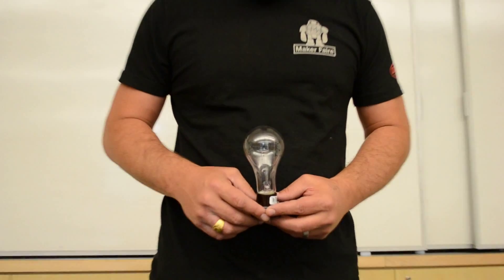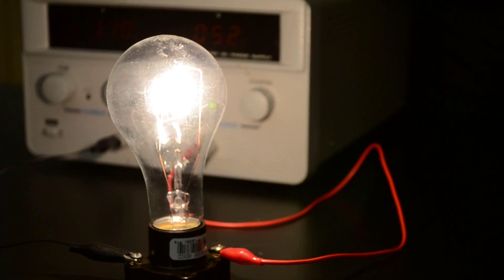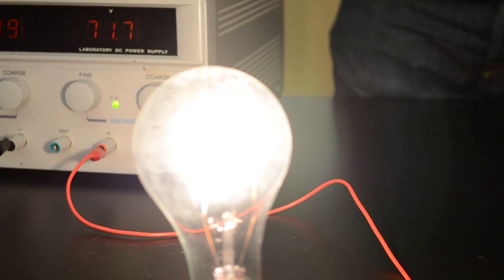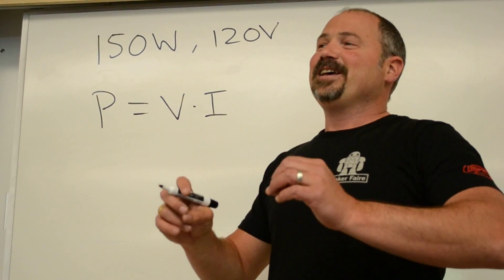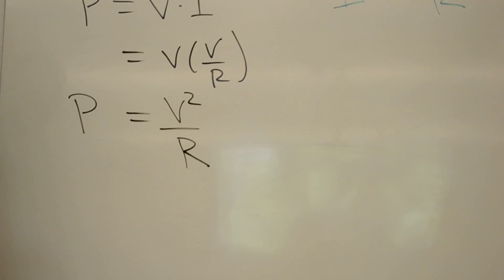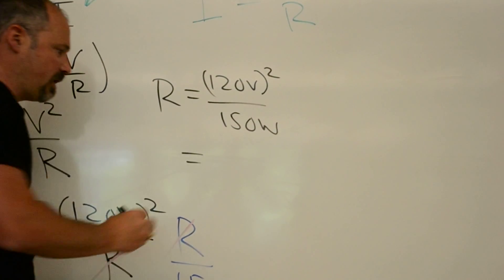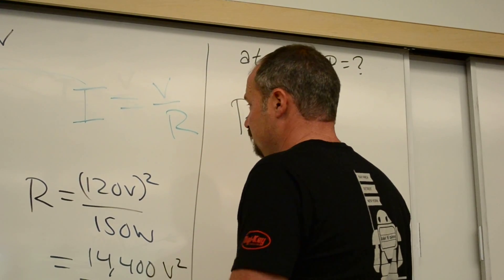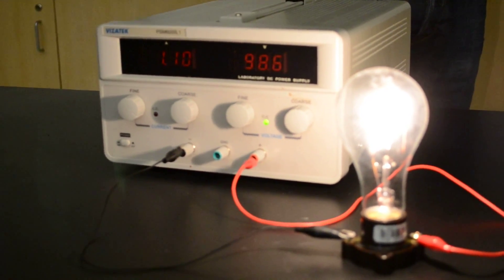Lightbulbs Part I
First part of light bulb video series.  These videos point out common misconceptions and  explain resistor electric circuits through the use of light bulbs.